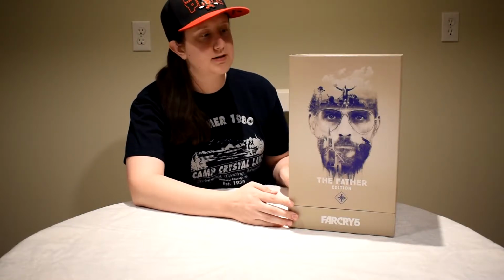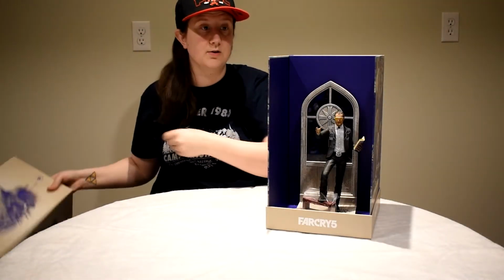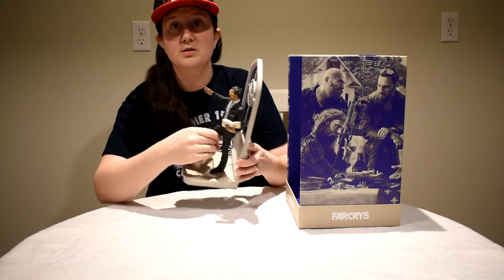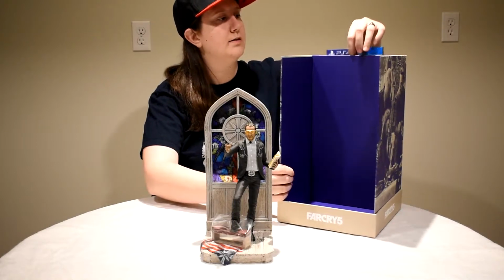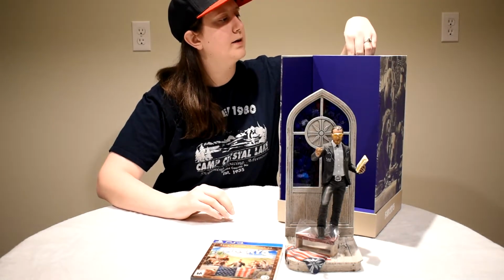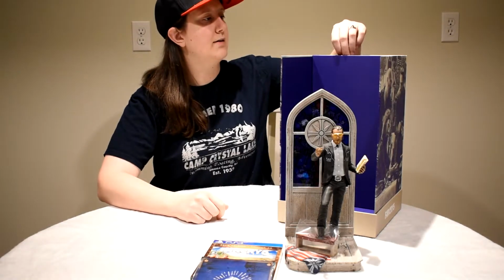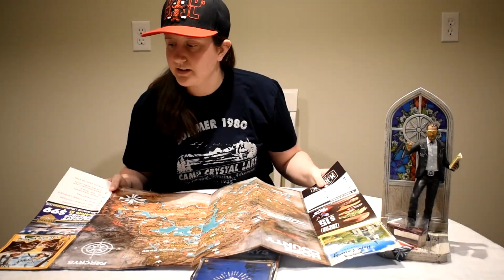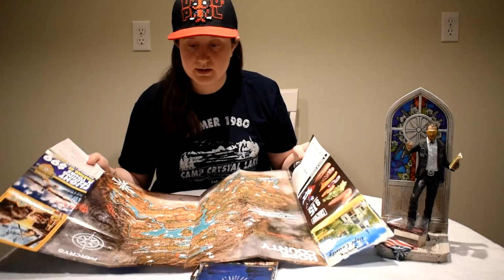Far Cry 5: The Father Edition - Unboxing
You can also check me out on Twitch for live streaming of the whole game!